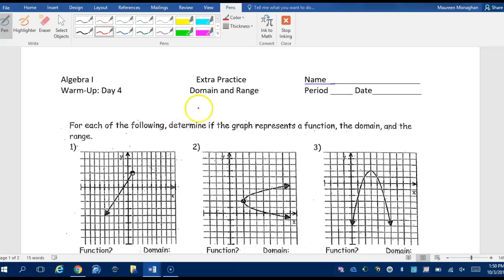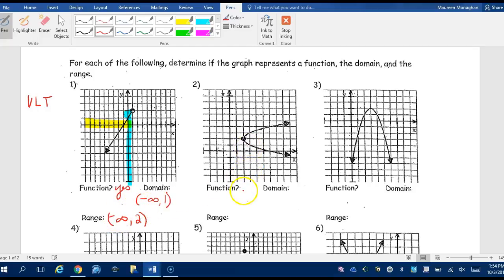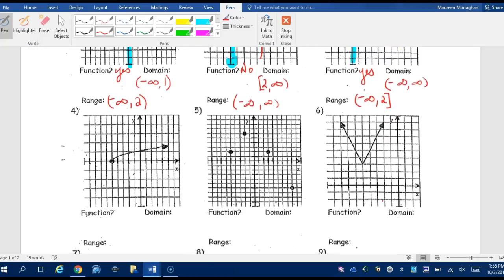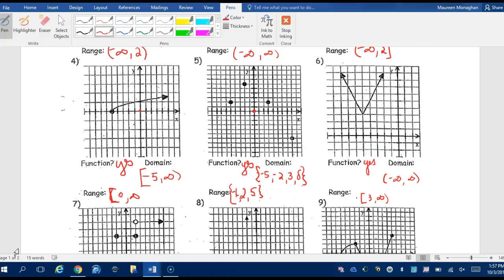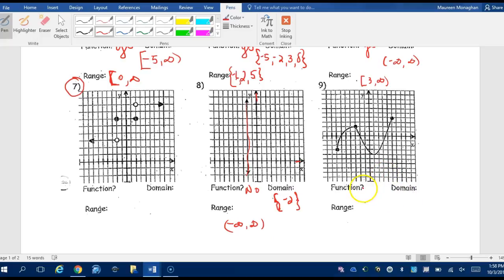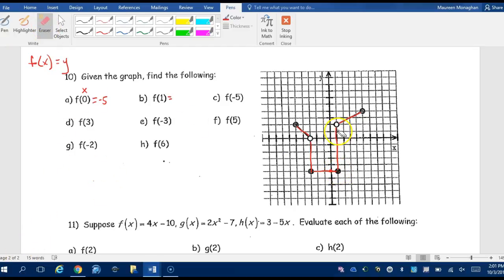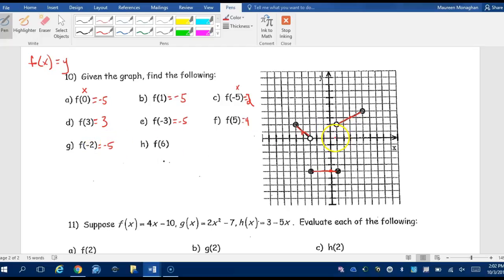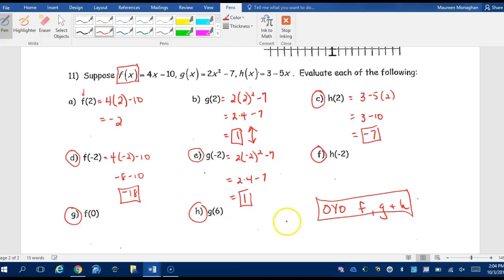F5 Domain & Range